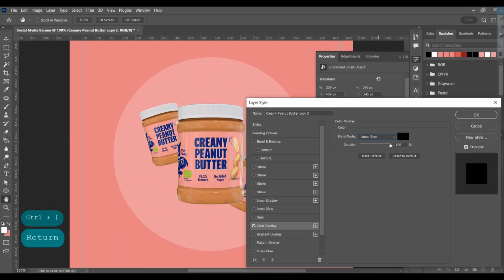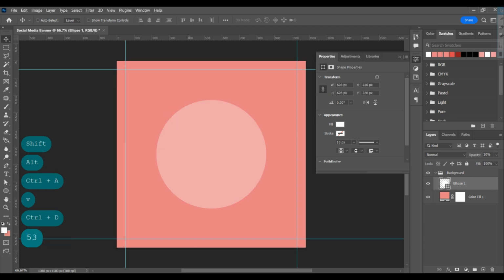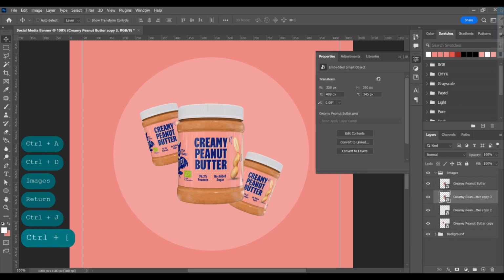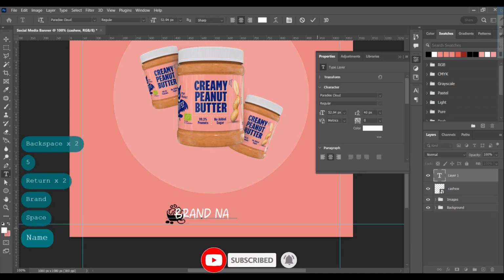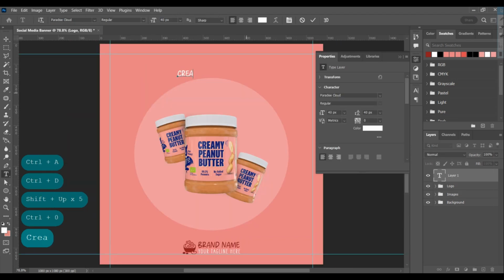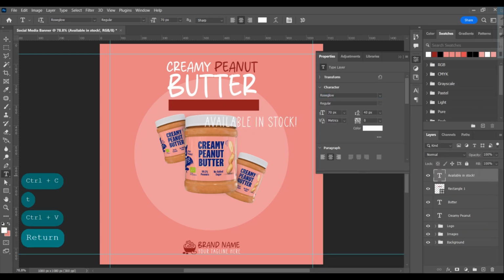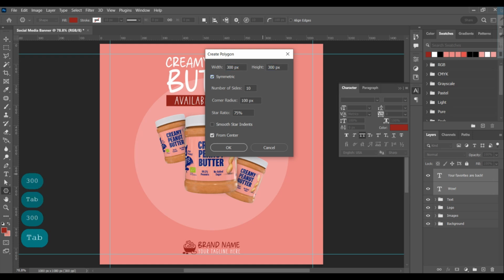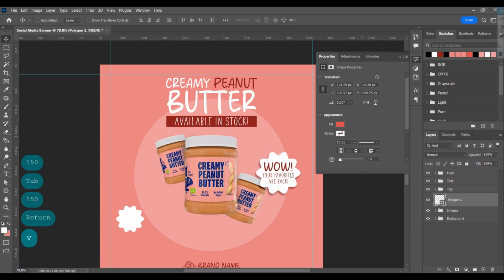How to Learn Social Media Banner Design | Adobe Photoshop Tutorial For Beginners | Grafix Mentor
Learn Social Media Post Design Tutorial in Adobe Photoshop for Beginners.

Today We learn designing Social Media Banner Design in Adobe Photoshop for Beginners. Enjoy the video and let me know what you think of the design in the comments. Thanks

Here Links of Material which are used in Design:
Icons: